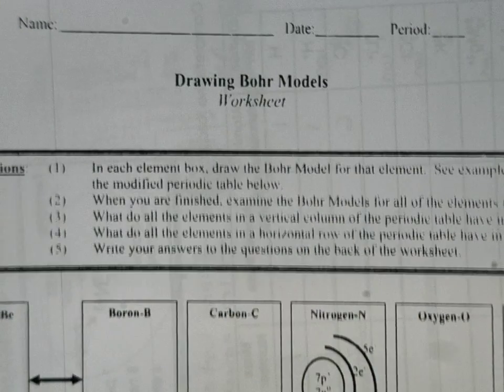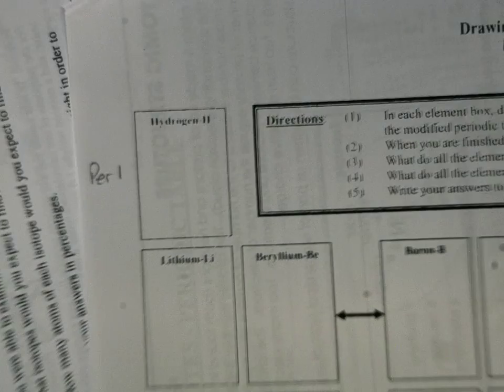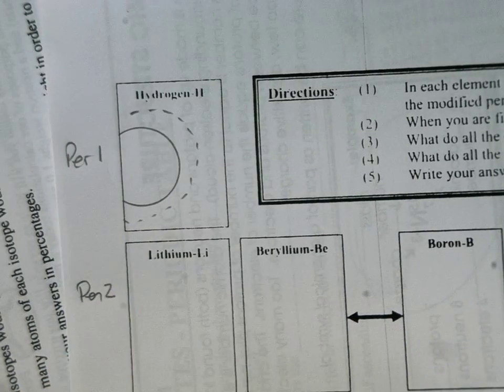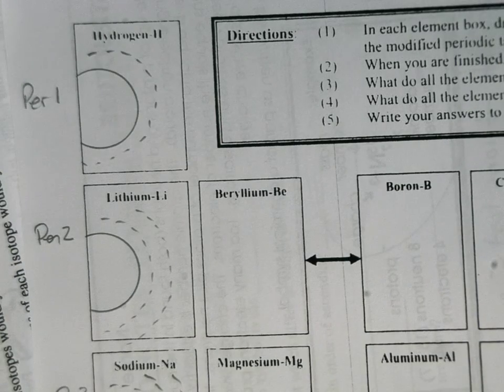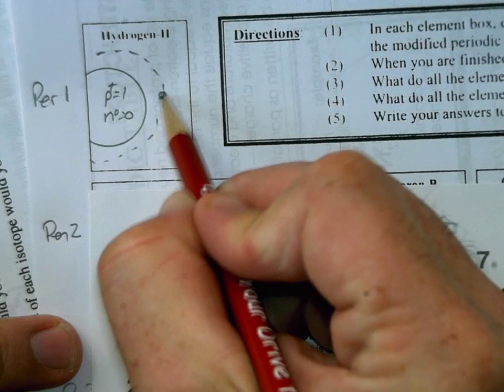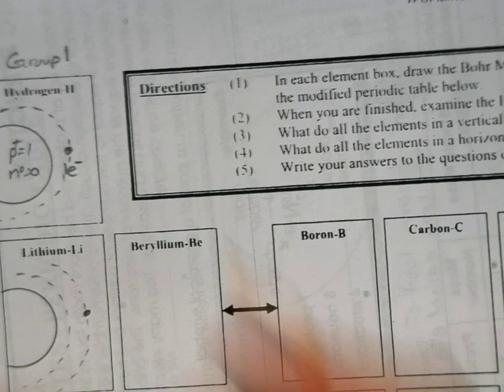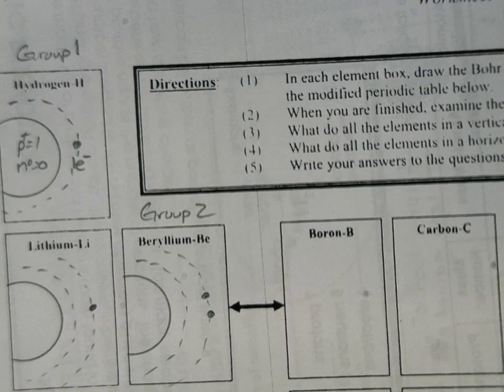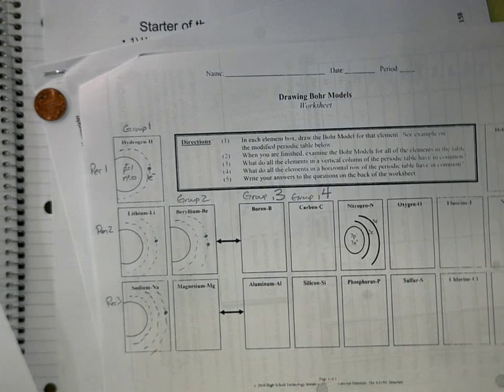Drawing Bohr Models